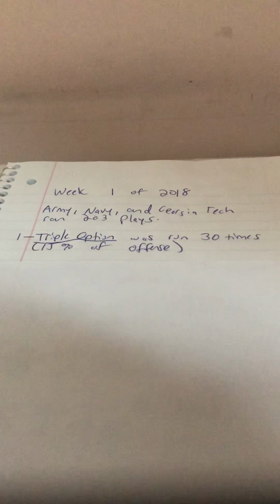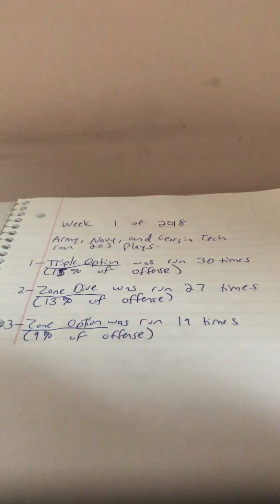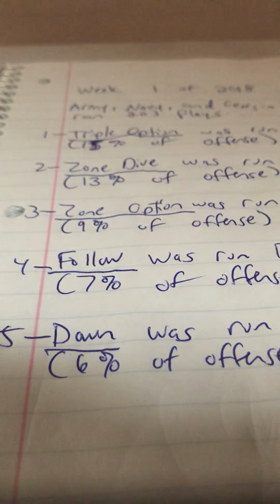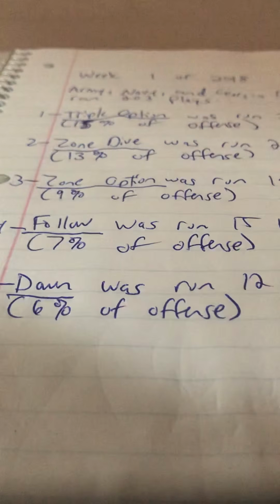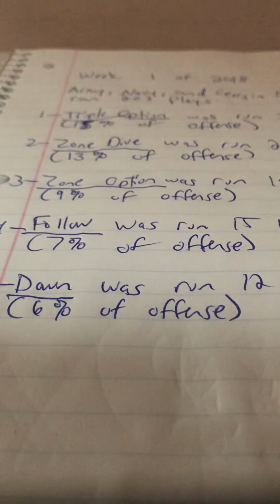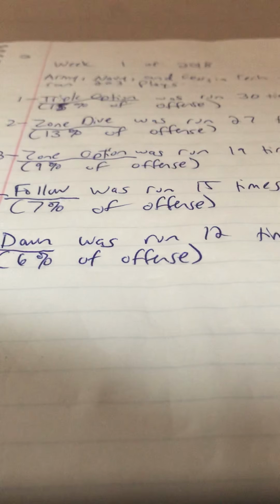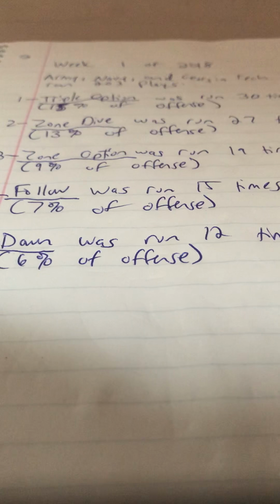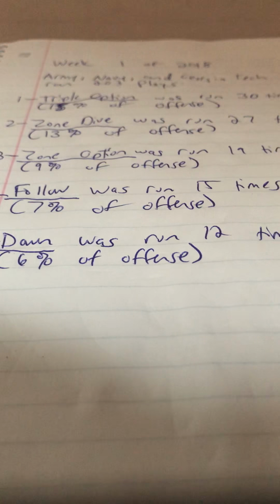Video: Exactly What Army, Navy, and Georgia Tech Did in Week 1 of 2018